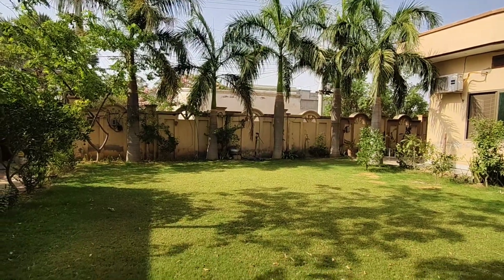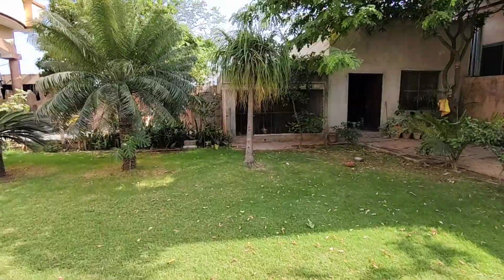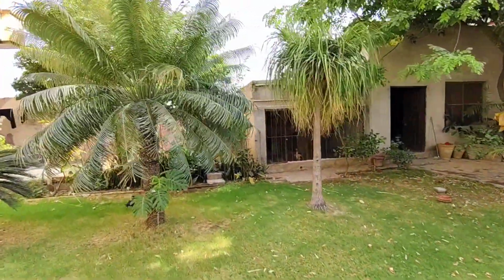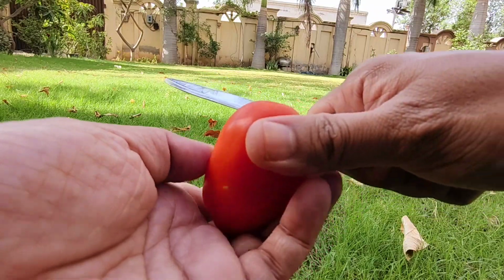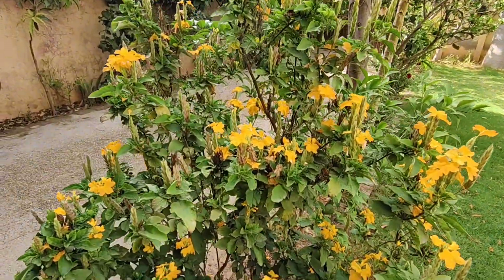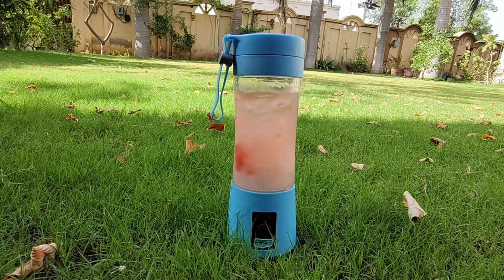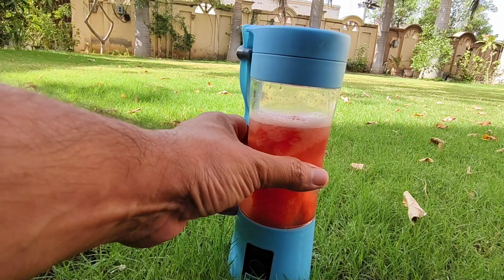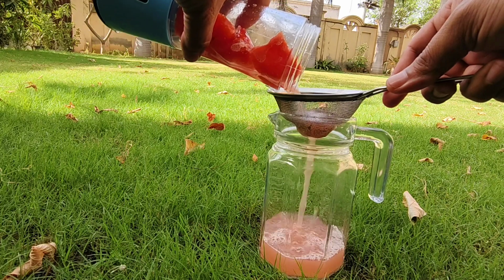Just 1 spoon and all plants grow and bloom 5x faster!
Did you know that just one spoonful of this common kitchen ingredient can supercharge your plant growth—and hardly anyone is using it?

Today, I’m sharing a little-known trick using tomatoes that can transform the way your vegetables, flowers, and herbs grow. It works beautifully on tomatoes, garlic, onions, peppers, cucumbers, and even flowering plants.

The best part? You don’t need to buy anything fancy. This powerful natural fertilizer is made from something you likely already have at home—and it only takes minutes to prepare.

This method might sound strange, but trust me—just one tablespoon can deliver an incredible boost of nutrients your plants will love.

Here’s how to do it:

Take one ripe tomato and scoop out a heaping tablespoon of the soft pulp, seeds, and juice. Then, blend it until smooth. You don’t need to peel it—just blend it all into a fine paste.

Why tomato?

Tomatoes are rich in potassium, magnesium, calcium, and trace minerals—exactly what plants need for strong roots, vibrant green leaves, and plenty of flowers and fruit. The natural acids in tomatoes also help unlock nutrients in the soil and support microbial life, which improves overall plant health.

It acts like a natural tonic—slow-releasing, gentle, and incredibly effective.

Now, mix this tablespoon of blended tomato pulp into half a liter of warm water. Stir well and let it sit for 4–5 hours. This helps release the nutrients into the water, turning it into a liquid fertilizer.

Once it’s infused, strain the mixture using a cheesecloth or fine sieve to remove any leftover solids.

Quick reminder—drop a comment and let us know where you're watching from! We love hearing from fellow gardeners around the world.

Now take the strained tomato solution and add another 1.5 liters of clean water to dilute it. You’ve now got 2 full liters of natural, homemade fertilizer—all from one spoon of tomato!

Use this mixture to water your plants once a month, especially during active growth or just after planting. It will give them a powerful start and help them grow faster, healthier, and fuller.

And the results? You’ll be amazed at how quickly your plants perk up and start flourishing. All from a single spoonful of tomato!